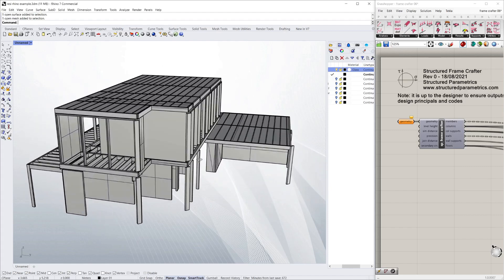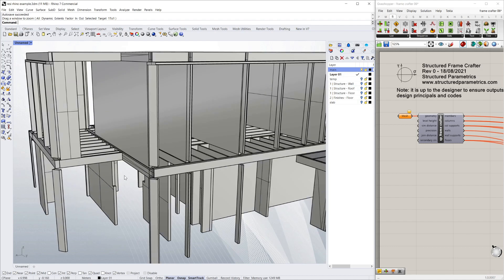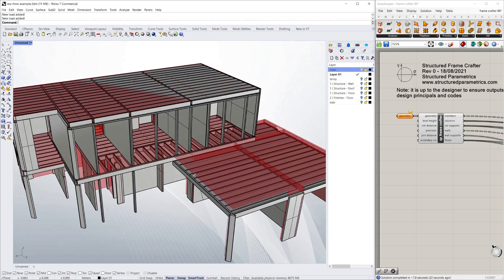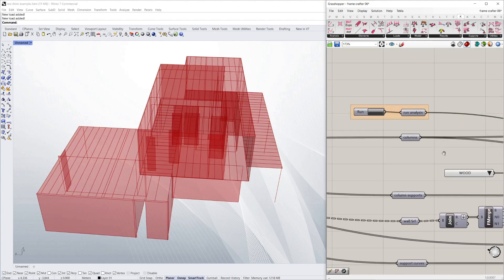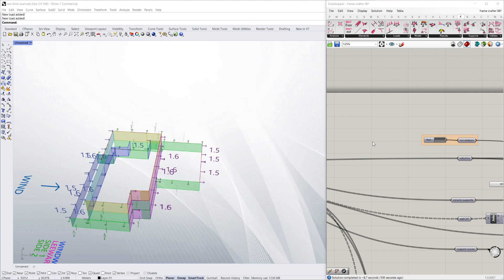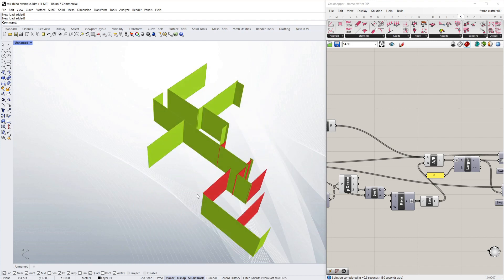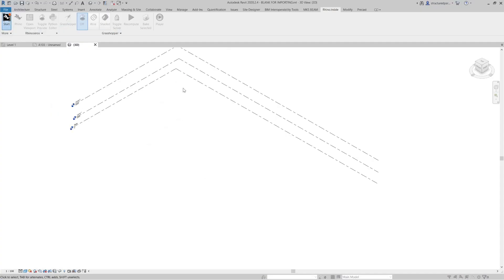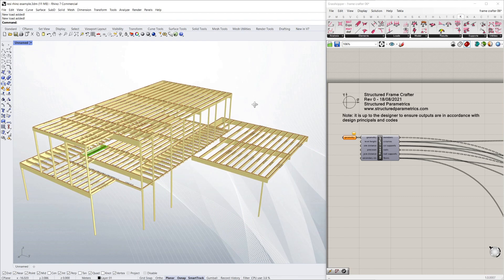Craft clean structural models & drawings from unconnected Architectural models. Archicad to Revit.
We demo new techniques for stripping haphazard or messy Architectural information and converting it to high quality structural models and drawings.

This is a residential example using Structured Frame Crafter on ArchiCAD output. We also translate the output into Revit for structural drawings.